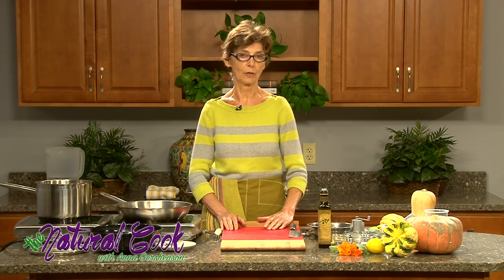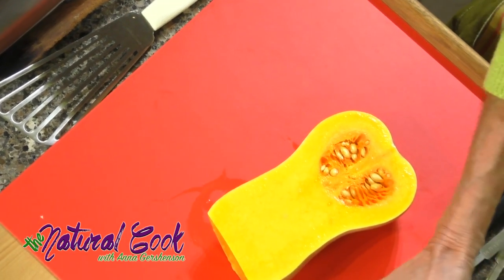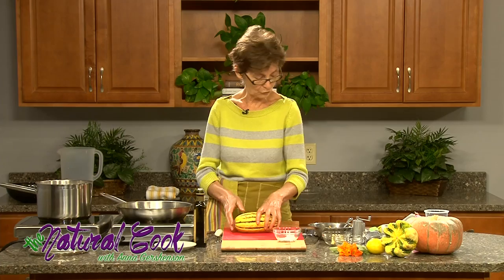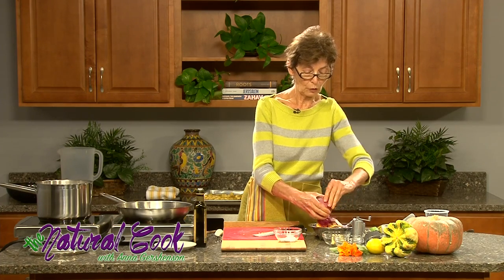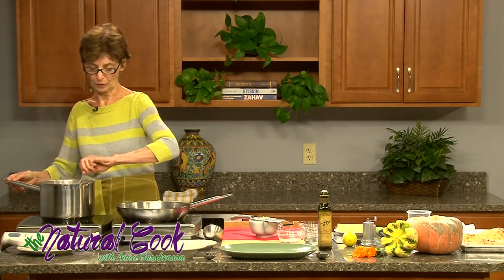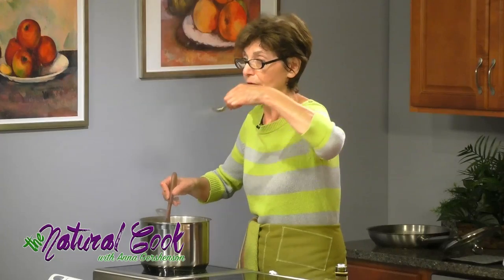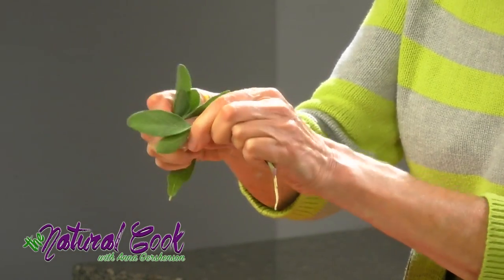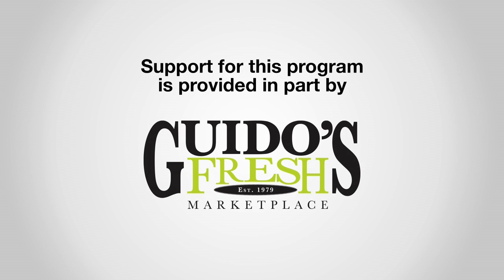The Natural Cook Ep 12 Cooking With Winter Squash HD 1080p